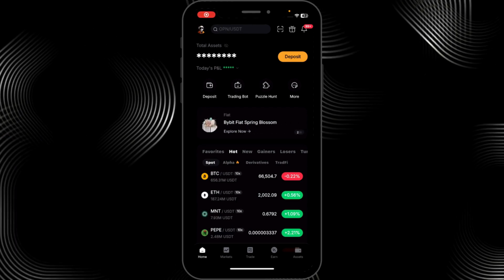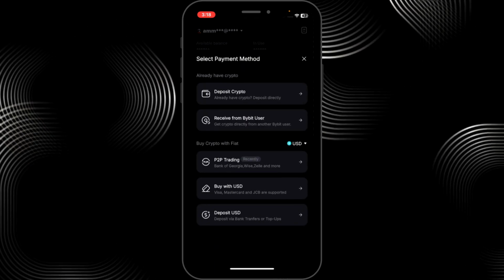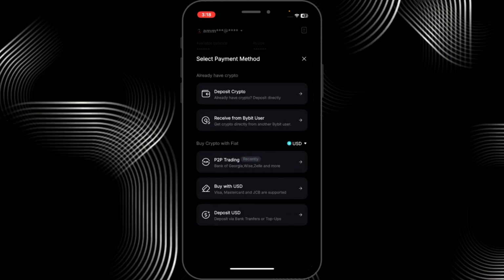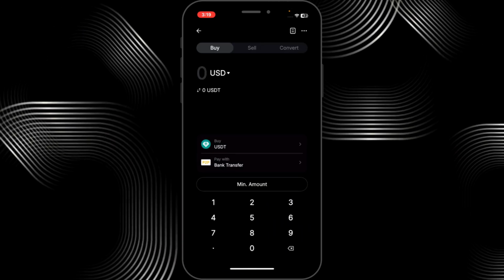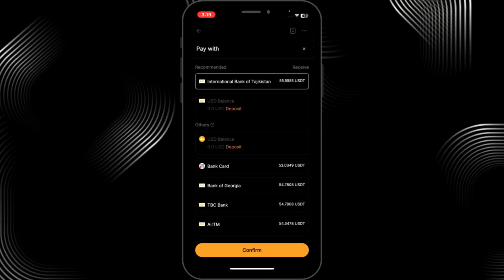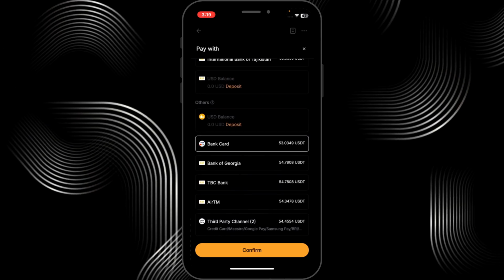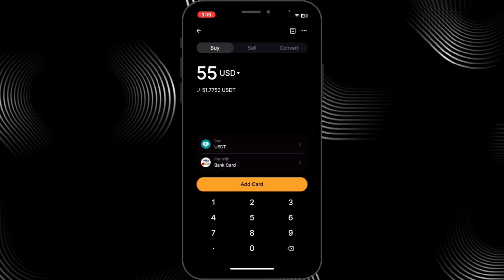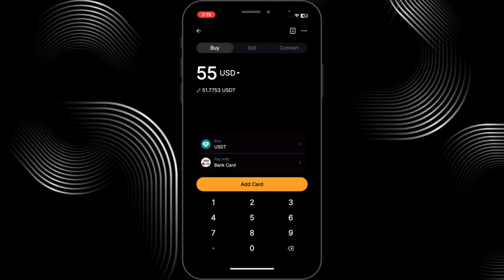How To Buy USDT In Bybit Using Any Card Visa, Mastercard, etc (Quick and Easy)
Hello guys and welcome back to the channel! This video guides you on how to buy crypto, specifically tether usdt, on the bybit platform. We provide a comprehensive bybit tutorial covering various payment options, including using a credit card. Learn how to navigate the p2p bybit process and understand the differences in payment methods, such as mastercard vs visa, for a smooth transaction. 😉